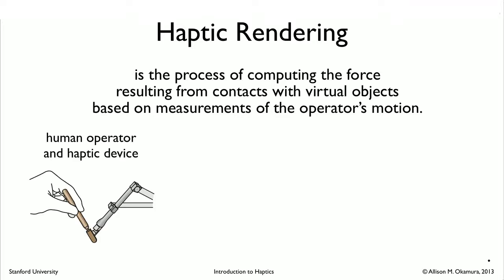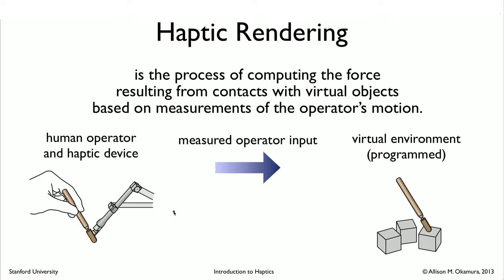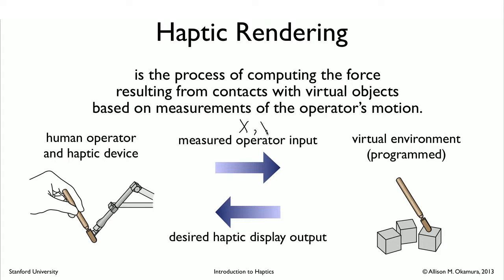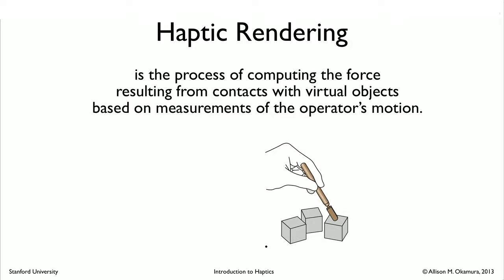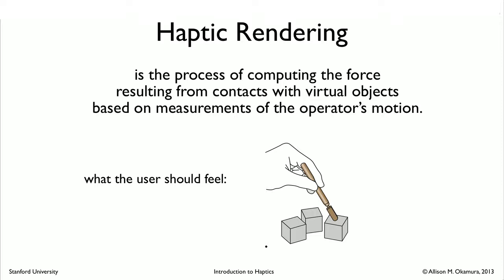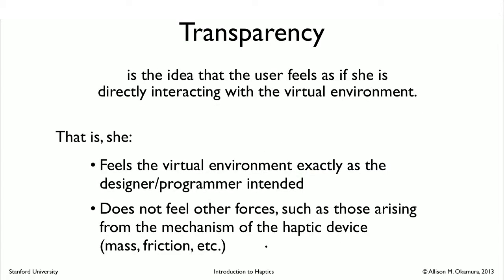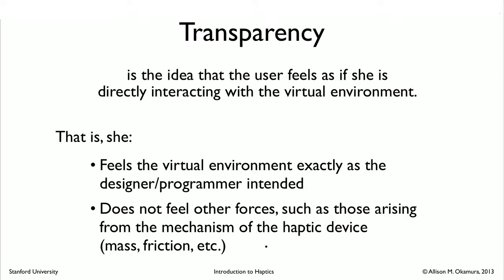haptics hapticrendering 4 1 a 102413